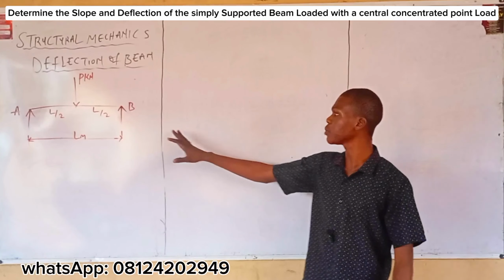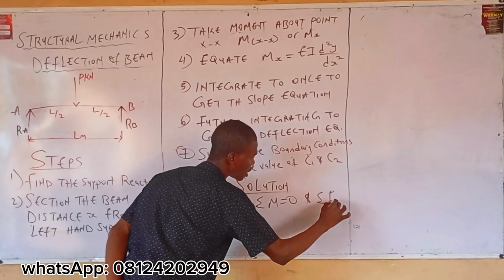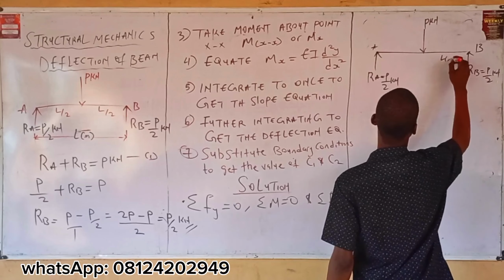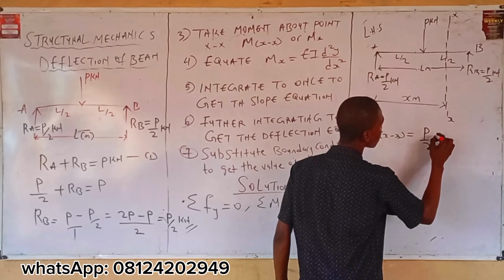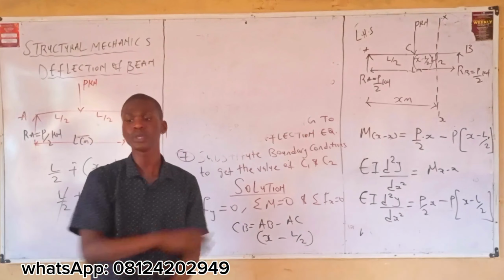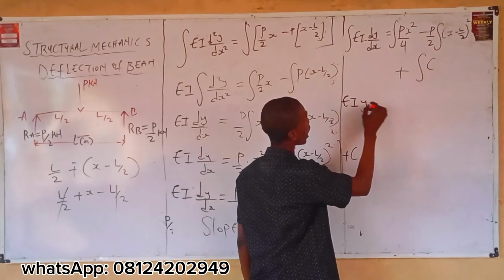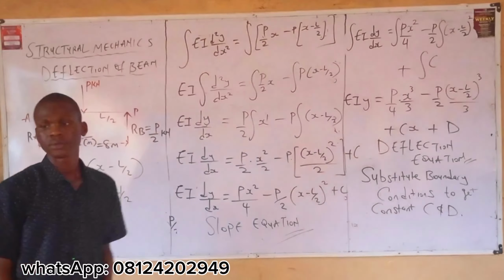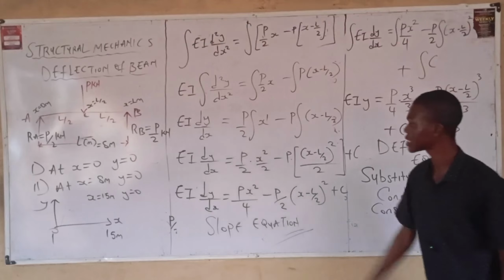Simply Supported Beam:Slope and Deflection 1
In this video, we're going to explore the fundamental concept of a simply supported beam, focusing specifically on its slope and deflection. As civil engineers, understanding beam theory is crucial in ensuring the structural integrity of buildings and bridges, both of which are vital components of our infrastructure. We'll delve into the physics of beams, discussing key topics such as the bending moment, shear force, and deflection analysis, which are essential for analyzing how beams respond to various loads. By grasping these important concepts, you'll be able to determine the stress and strain on a beam, ultimately leading to a safer and more efficient structural design that meets industry standards. Whether you're an engineering student just starting your journey or a practicing engineer looking to refresh your knowledge, this video will provide a comprehensive overview of simply supported beams and their applications in structural mechanics and design. We will also include practical examples and real-world scenarios to illustrate these principles in action. So, let's get started and dive into the fascinating world of beam analysis, where we will equip you with the knowledge needed to tackle your engineering challenges with confidence!

Slope and deflection in beams
Beam deflection analysis
Calculating slope in beams
Structural engineering concepts
Deflection formulas explained
Mechanics of materials slope
Structural analysis of beams